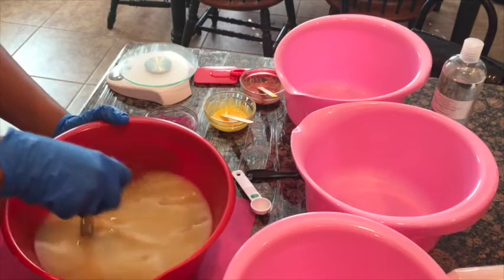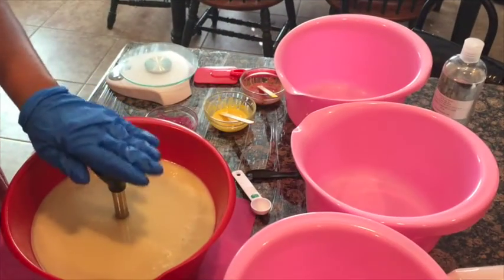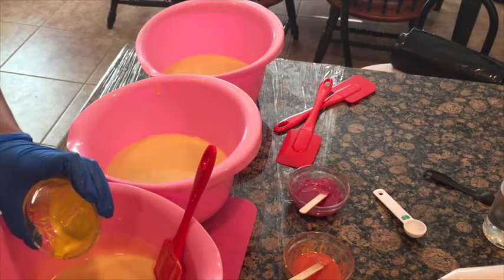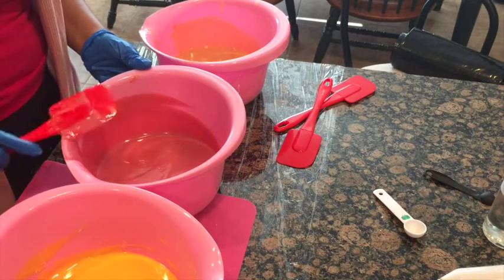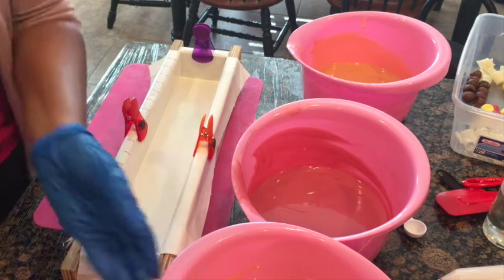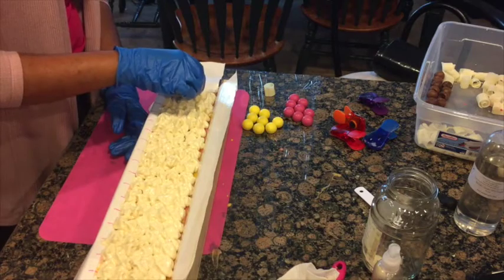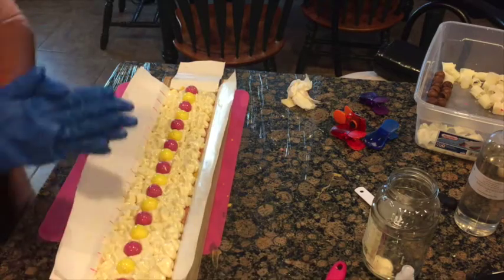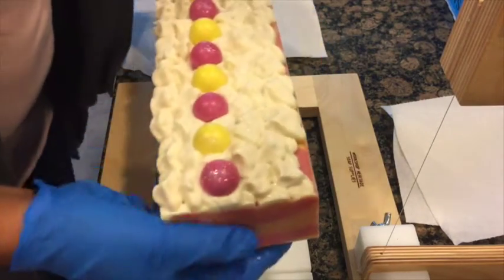Tropical Punch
It's great to be soaping again!!! I truly missed  creating these bars.  Now, that I'm able to devote more time, I am having a BLAST!!!

This is Tropical Punch Handmade Artisan bar.  The colors mimic what a you would typically expect for a refreshing tropical drink. Funny thing is... it smells that way too! ;D  One whiff of this will have you craving for an island get away...or at least a tall glass of fruit punch. ENJOY!

-- Dominique aka. XGabbyluvzX